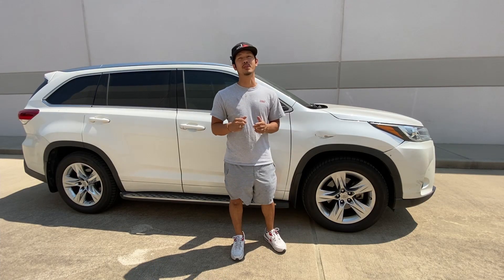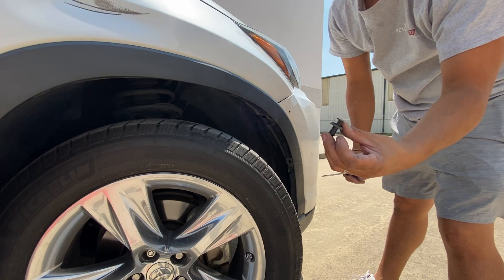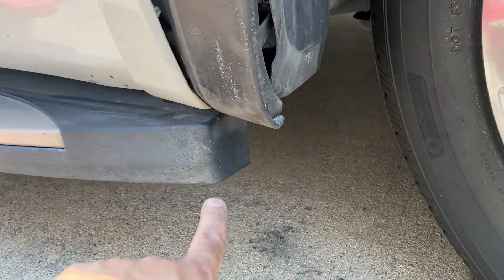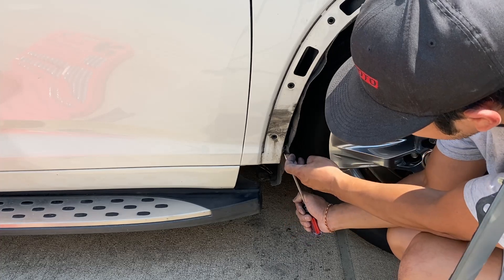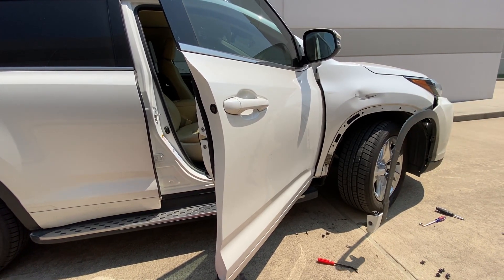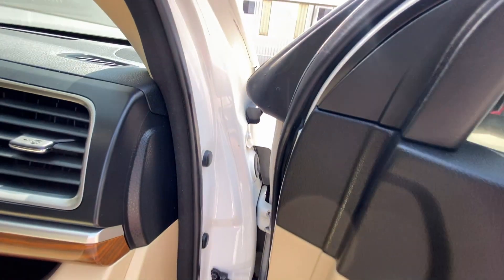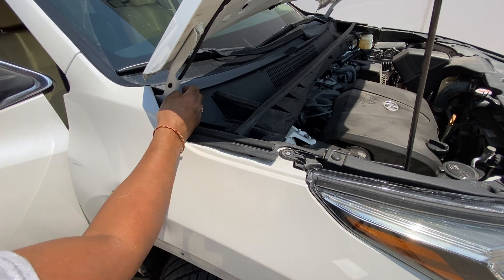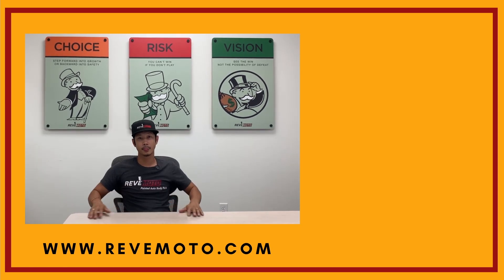How to remove your 2014-2019 Toyota Highlander fender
Learn how to remove your Highlander fender. There are a couple hidden bolts but we'll show you where. Part 2 link is below!

0:00 Start
0:16 Intro
1:04 Remove the mudguard
2:39 Remove the fender molding
5:12 Lower fender bolts
8:02 Remove the fender liner
10:24 Remove the front fender bolts
11:57 Remove the bumper bracket/retainer
14:02 Remove the door bolts
16:10 Remove the top bolts
18:24 Fender removal
20:30 Installation (work in reverse)
20:43 Outro

Toyota really went above and beyond when assembling this fender. It has a lot of bolts and in some places, is hard to reach. Worry not, we are here to help you and show you how to get this fender off. Toyota did try and make this a bit more difficult compared to how easy the rest of their cars are to work on. Let's get right into it!

TOOLS NEEDED:
You will need a flat-head screwdriver or panel clip removal tool for the plastic push-pins and clips. You will need a 10mm wrench or socket wrench with an extension.

PROCESS:
We like to start on the bottom of the part and work our way up. So, we started on the fender liner near the door. We started by removing the push-pins and clips to remove the fender molding or flares. There is a plastic clip on the very bottom that you need to remove. We did leave it hanging off the bumper but you are more than welcome to fully remove it.  We then moved on to remove the rest of the clips and bolts holding the fender liner in place. There are a couple of nasty clips that need to be removed but you can also cut them to save time. They should be around a few dollars from Toyota. We removed ours with a flat-head screwdriver but it took some time. We then moved to the nose of the fender to remove the bolts located there. You do have to take off the bumper bracket or retainer. That is not standard practice for most vehicles but Toyota made it this way. There are 2 10mm bolts underneath the bracket. We made the lateral move and removed the 2 bolts located near the door. The top bolts are near the side view mirror and are pretty easy to see. The hidden bolt is on the inside of the fender behind the fender liner.  Now you can move to the top of the fender bolts. These are pretty easy to see and are self-explanatory. There will always be 1-2 bolts near the windshield cowl. You can pop the covers off with your hand easily enough. Once you remove the last of the bolts, you can now remove the fender. The installation process should be easy-peasy. Just work your way in reverse and make sure you don't have any extra bolts or clips left. If you do, you're one hell of a mechanic. Just kidding, but 1-2 won't hurt but be sure to put everything back!